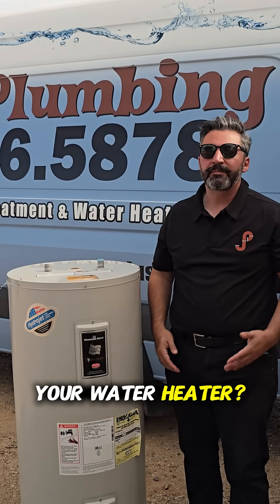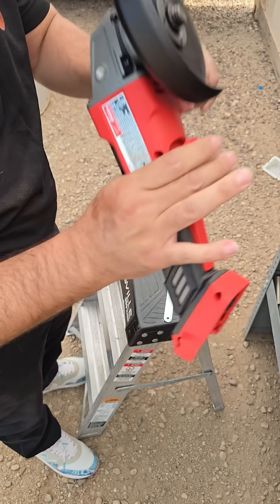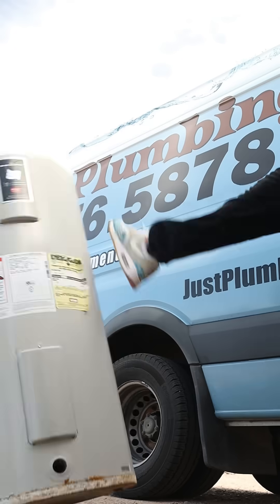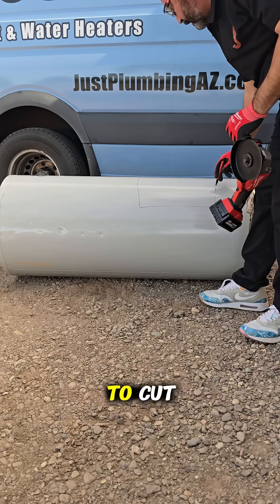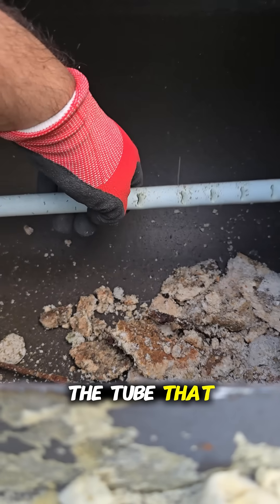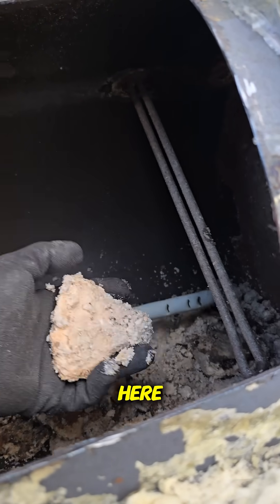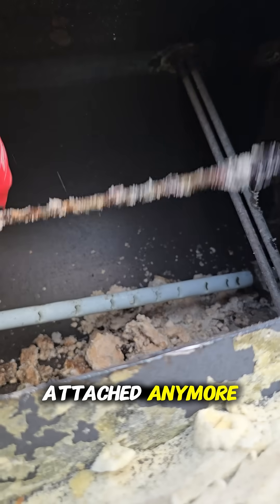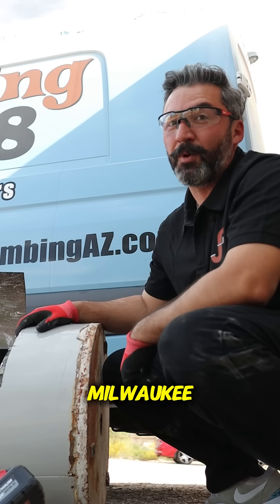Opening up a failed water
Ever wonder what's inside your water heater. We opened one to find out.